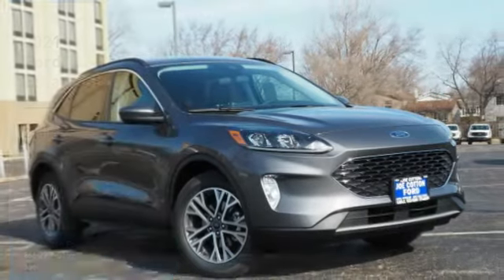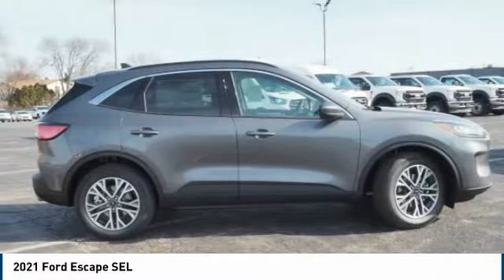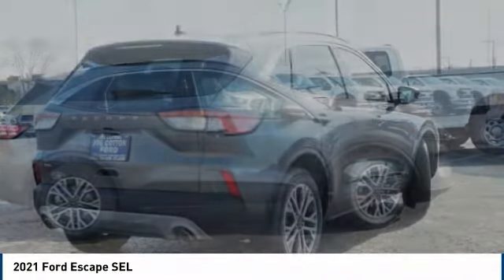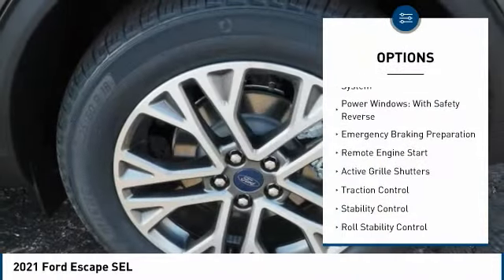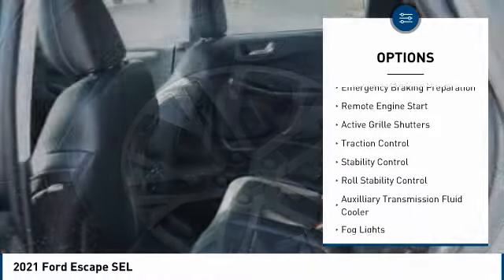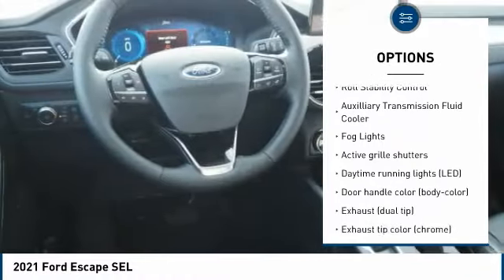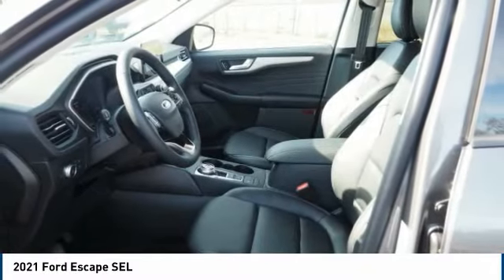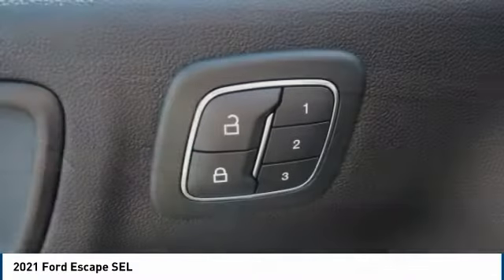2021 Ford Escape Carol Stream IL T3145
2021 Ford Escape SEL

175 W. North Ave

Don't miss this 2021 Ford Escape. It's equipped with great features. You'll want to take this sel 4dr suv home. Make a great choice today.